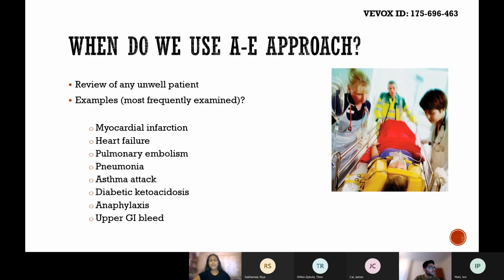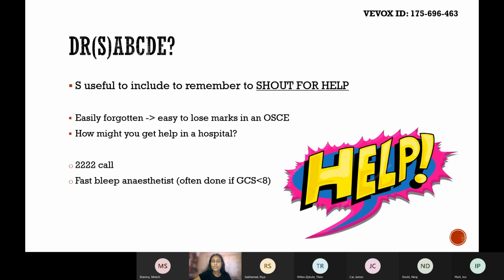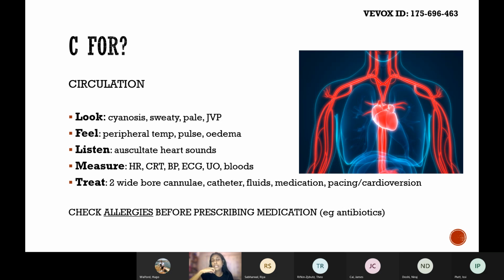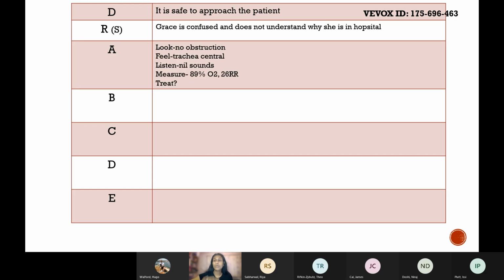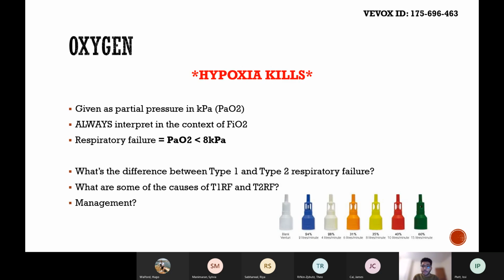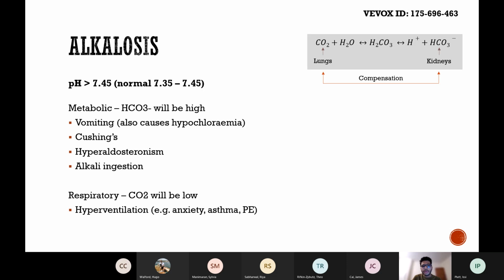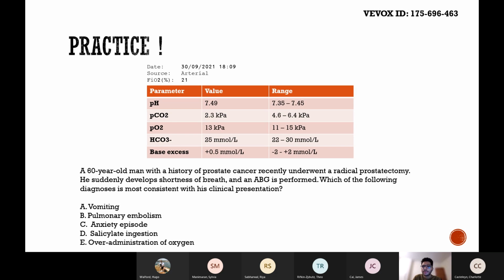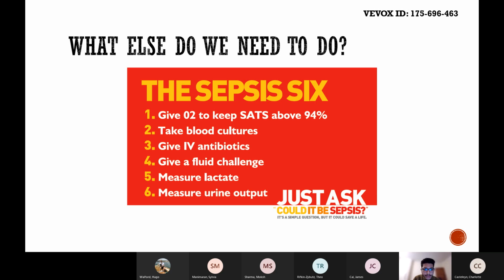Y4 - ABCDE assessments and Arterial Blood Gases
Sylvia discusses how to assess an acutely unwell patient using the ABCDE approach while Niraj talks through analysing an arterial blood sample.